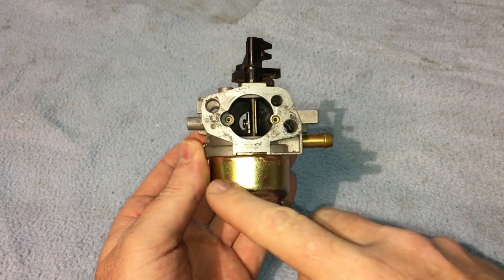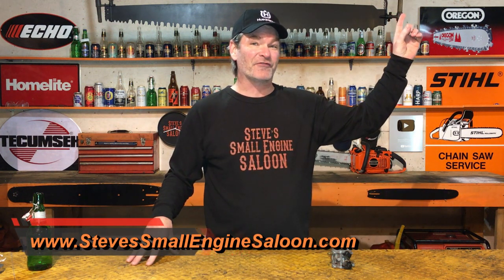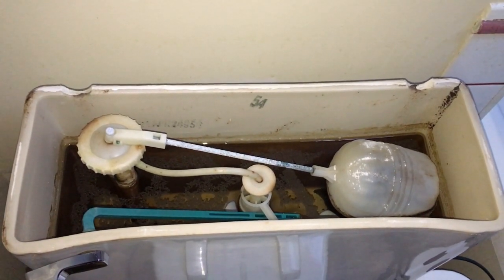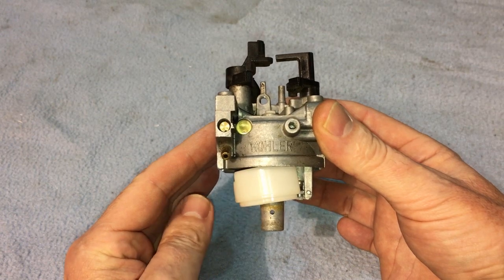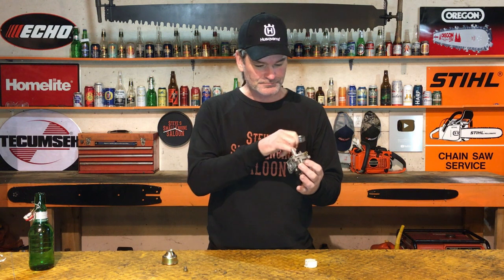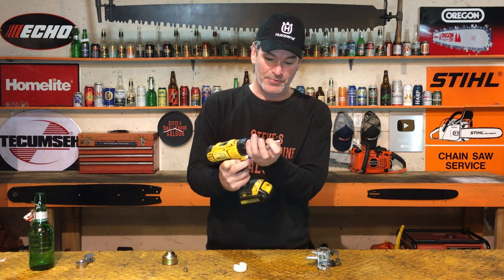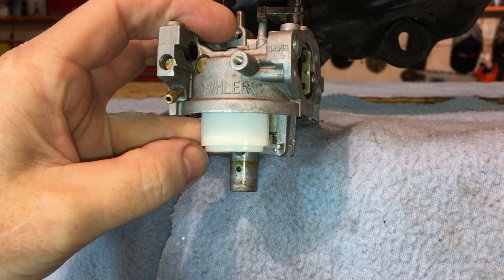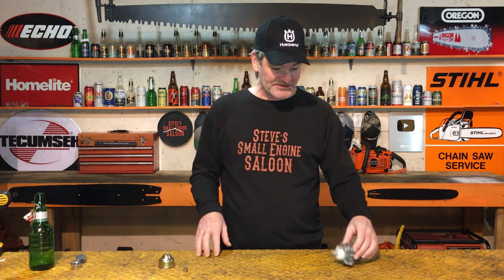How To Fix Your Leaky Snow Blower Carb – Honda Style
Is your carburetor leaking or pouring fuel out of your carburetor on the air filter side or does it flood into your engine oil making the oil smell like gasoline? No matter what side it’s leaking from, it’s the same repair. Watch now to see how to easily stop your snow blower or snow thrower carb from leaking fuel.

This applies to almost all 4 stroke 4 cycle engines, with the float bowl on the bottom, on snow blowers, riding lawn mowers, walk behind lawn mowers, water pumps, generators, general purpose engines, etc.

This video specifically deals with Honda style carbs including Chinese knock offs, Kohler, Powermore or anything that is NOT a Briggs and Stratton or Tecumseh.